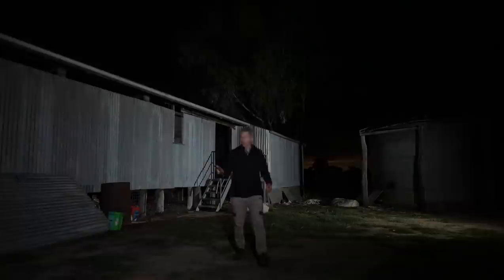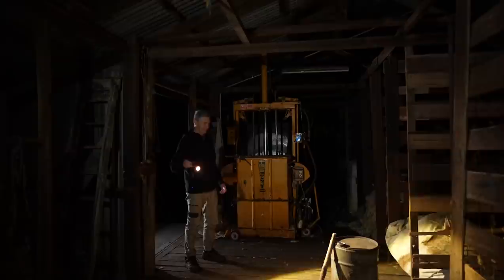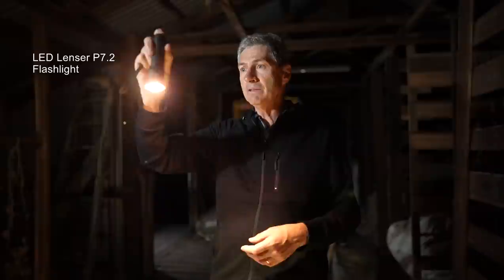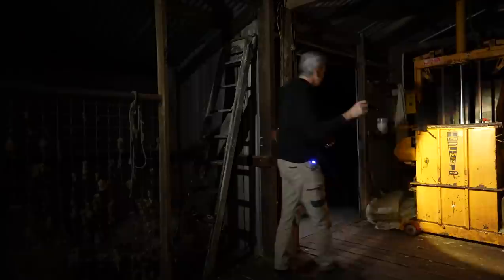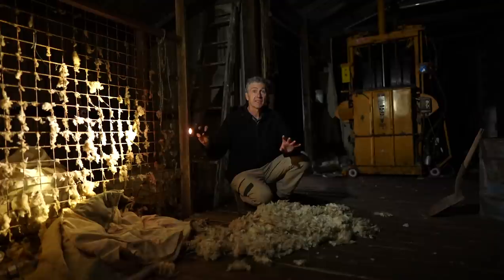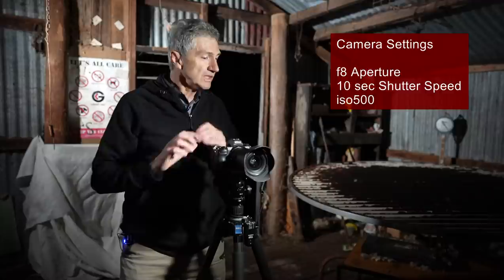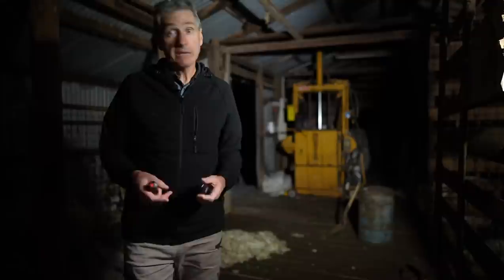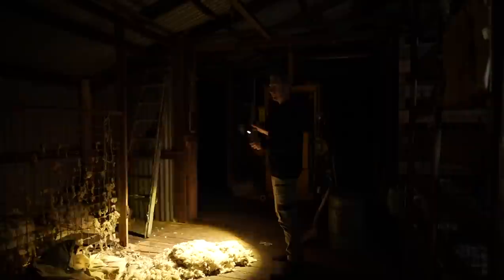Creative Light Painting The Shearing Shed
Sometimes the weather isn't any good for shooting the stars, so on this particular night as the rain began to fall I went in search of an alternate location to do some light painting.
In todays video I'll go through the process of lighting this marvelous old shearing shed. I hope you enjoy it.

Equipment I use:

Photography
ioptron Sky Guider Pro Tracker